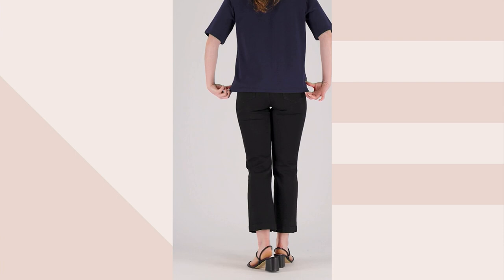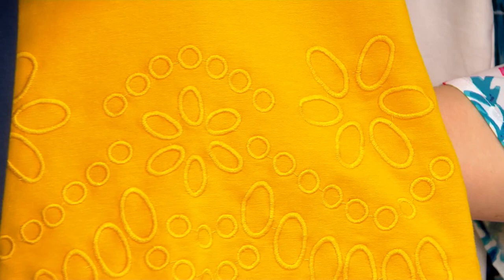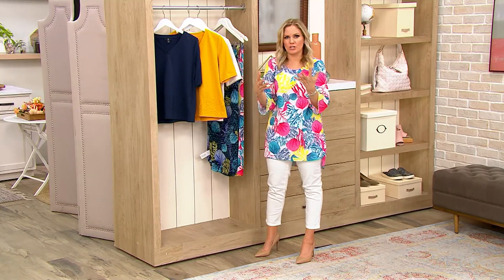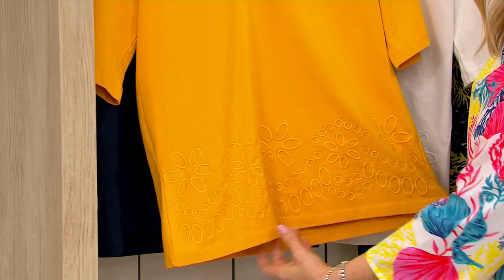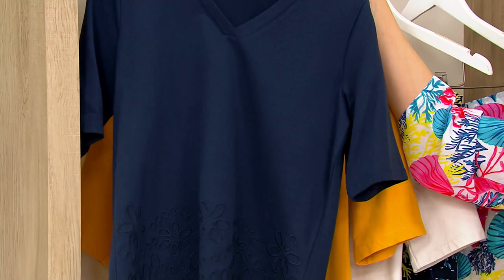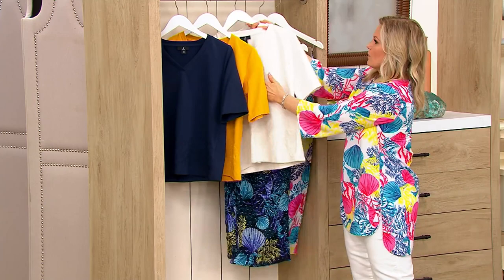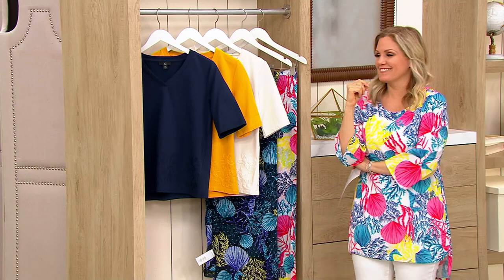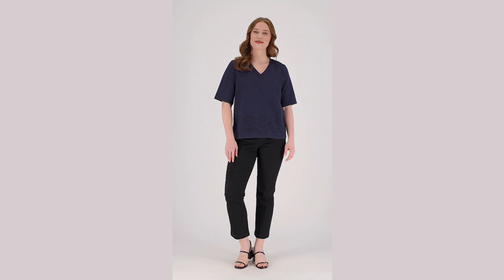J Jason Wu French Terry Short Sleeve Sweatshirt with Embroidery on QVC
J Jason Wu French Terry Short Sleeve Sweatshirt with Embroidery

An eyelet embroidery detail at the bottom of this French terry top takes this short-sleeve sweatshirt from mundane to must-have! Team it with a pair of cropped pants and sneakers for a trend-right look you'll wear all season long. From J Jason Wu.